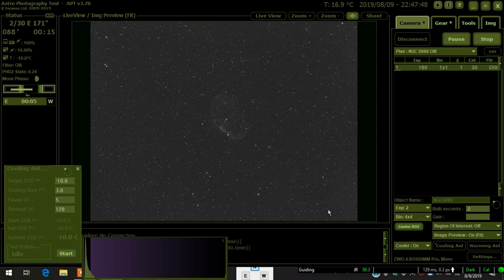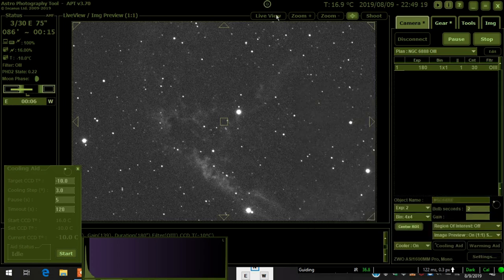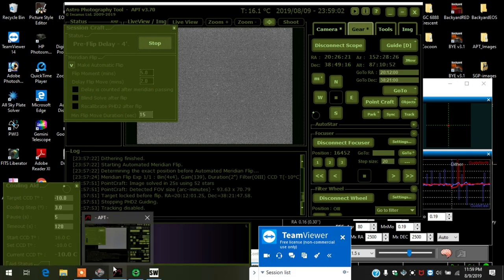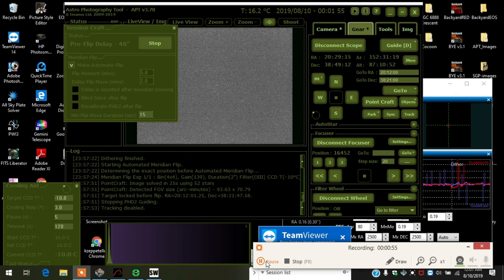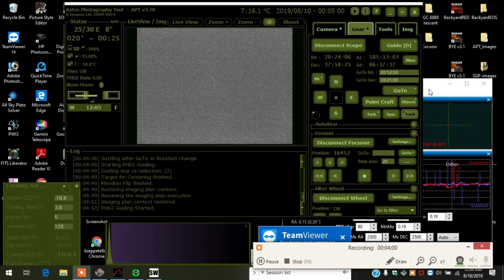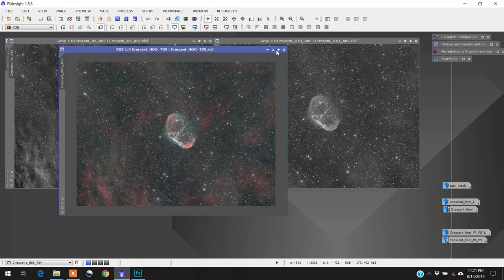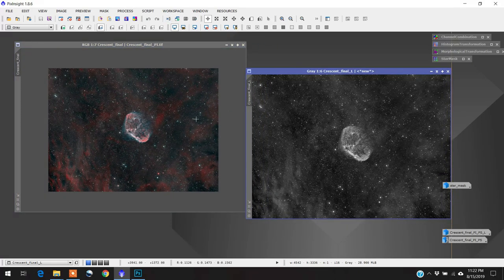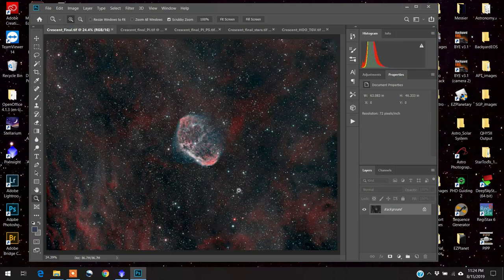Capturing the Crescent Nebula using APT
Capturing the Crescent Nebula (NGC 6888) & Soap Bubble in HOO using APT
- See what happens when clouds move in!
- Automatic Meridian Flip!
- Processing Flow Overview in PI and PS

The Crescent Nebula (NGC 6888) is a massive bubble 25 light-years across and approximately 5000 light-years away in the constellation Cygnus.